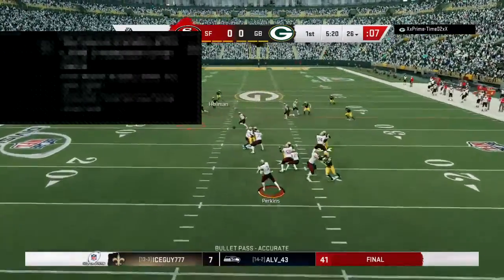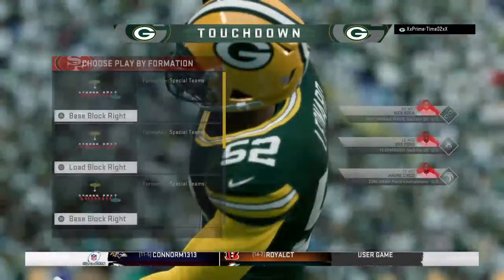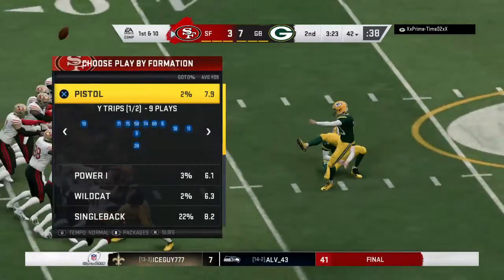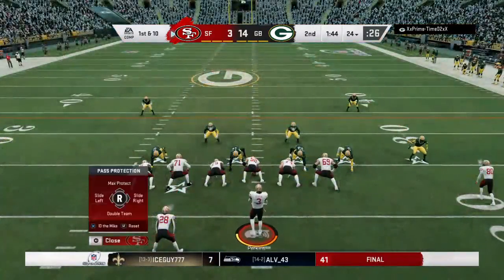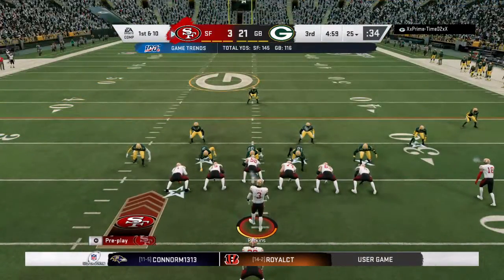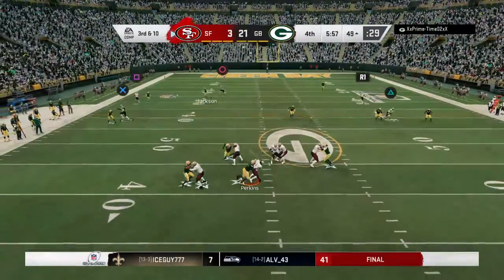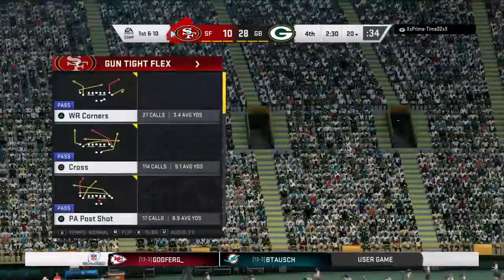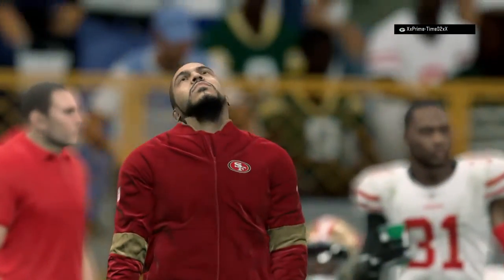brich1028's Live PS4 Broadcast